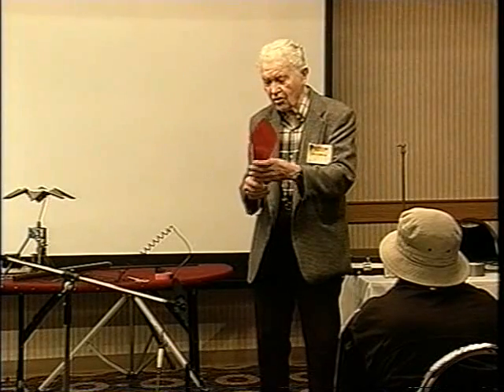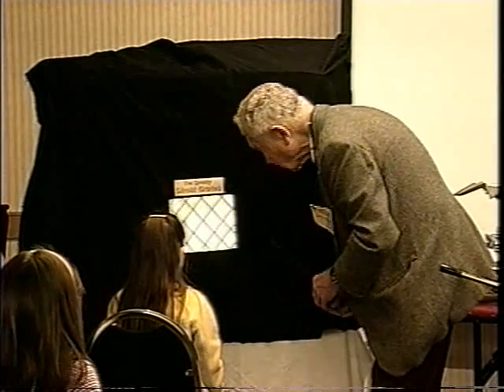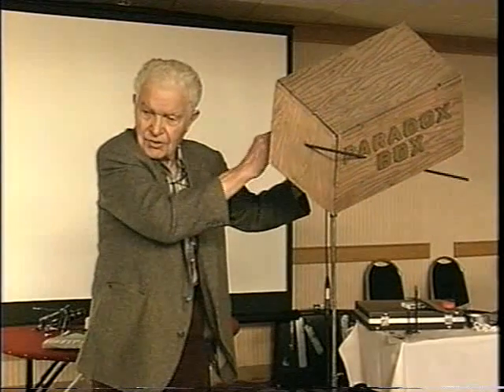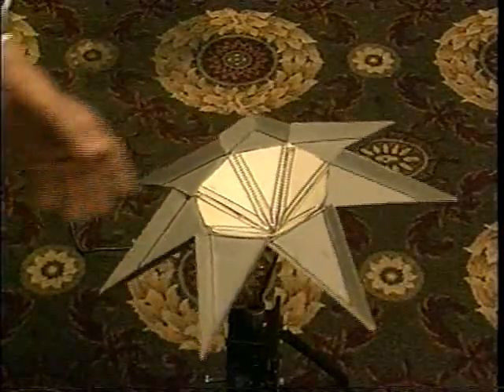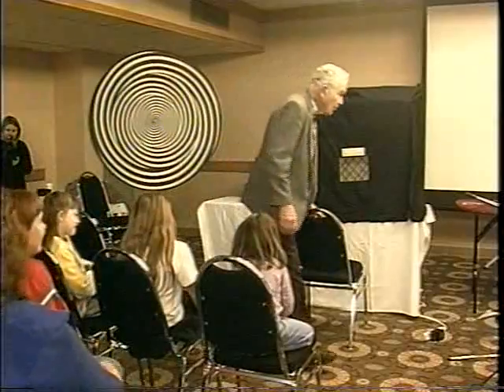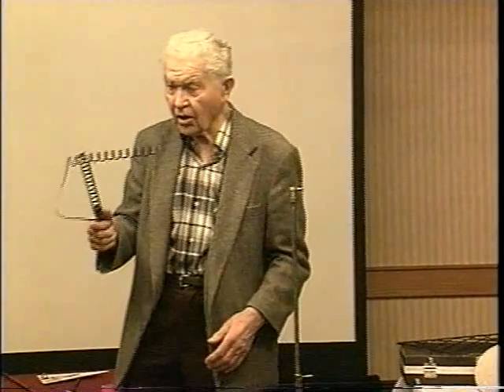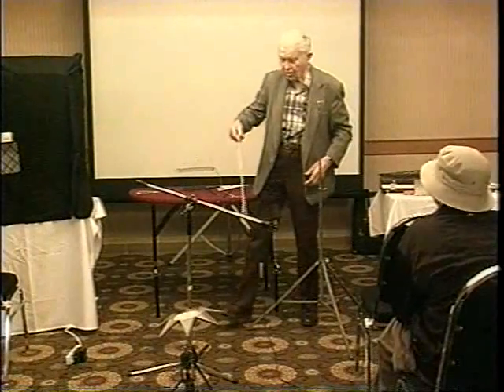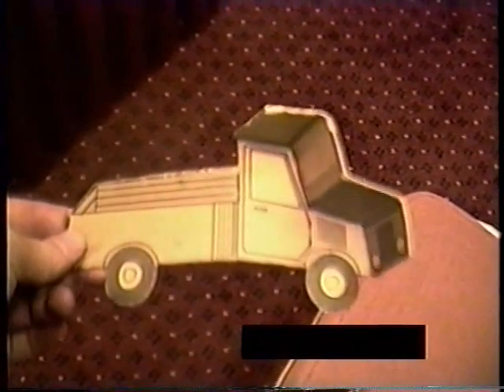Jerry Andrus at 83 his Optical Illusions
Jerry Andrus at 83 his Optical Illusions from HomeSchoolvideos.com
Andrus was filmed before a live audience. Experience the illusions directly with no effort.

barry Brilliant